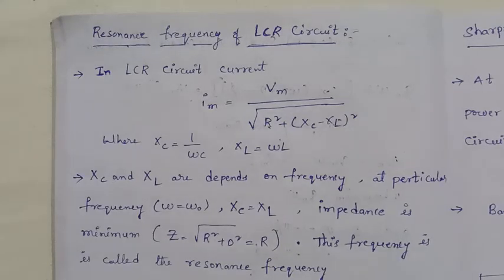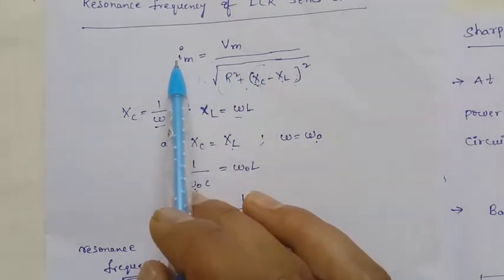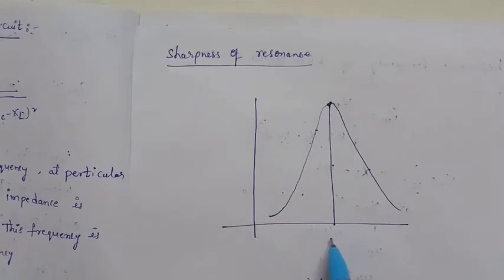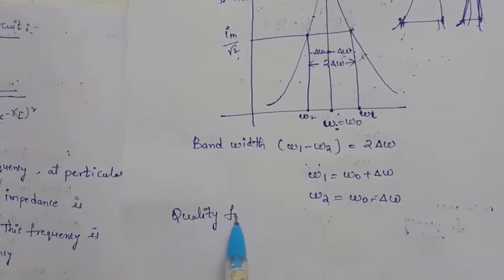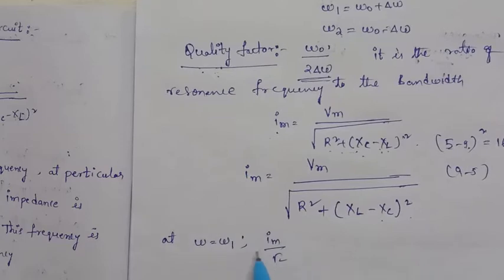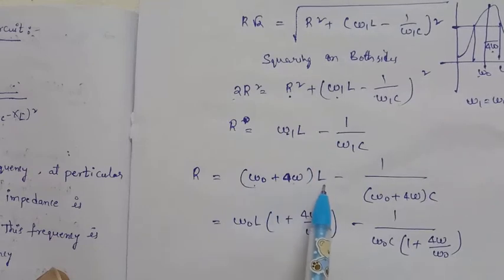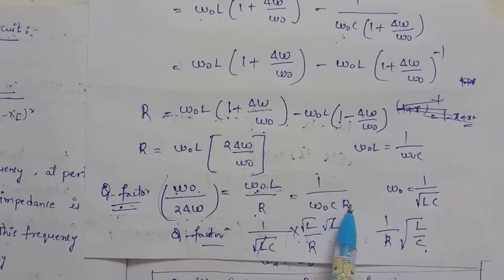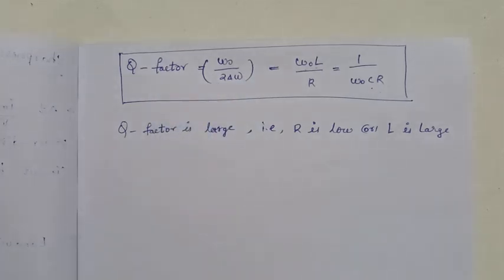Resonance and sharpness of LCR circuit